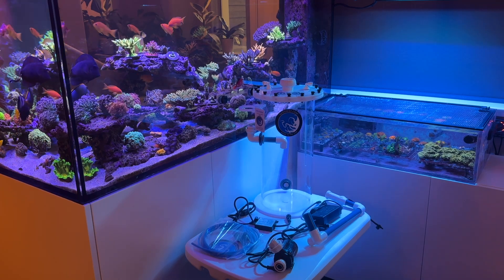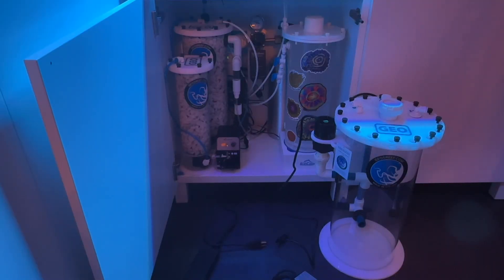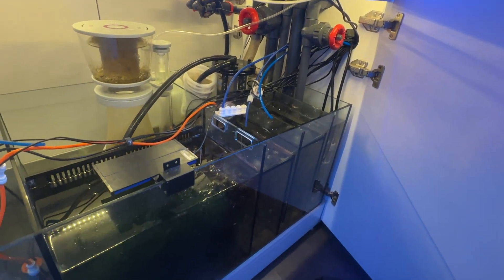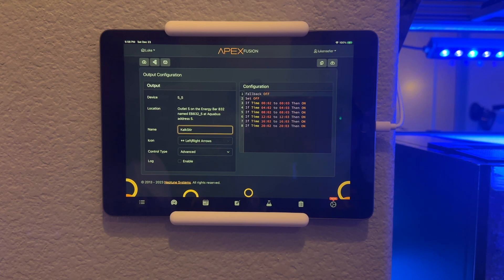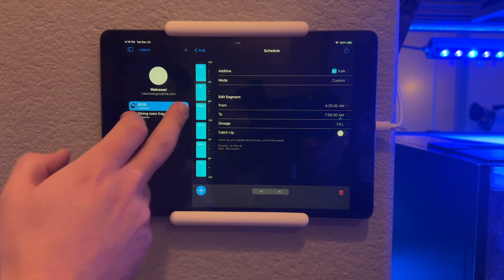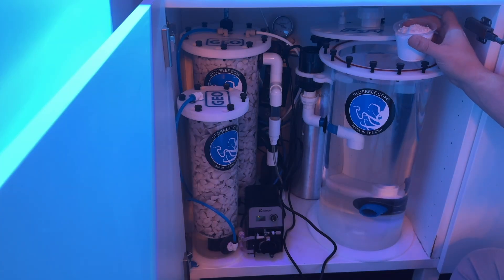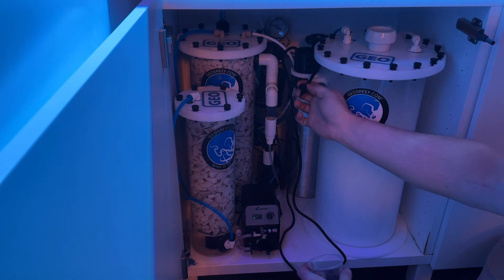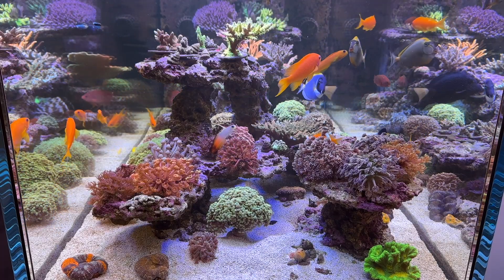Geo KR818 GEN 3 Kalkwasser Reactor Set Up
Setting up the new Geo KR818 GEN 3 Kalkwasser Reactor.